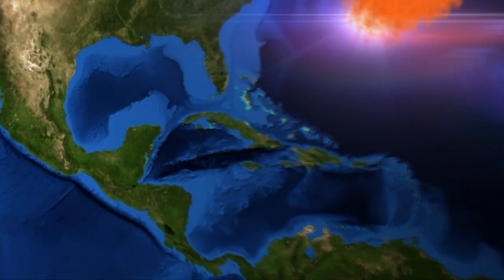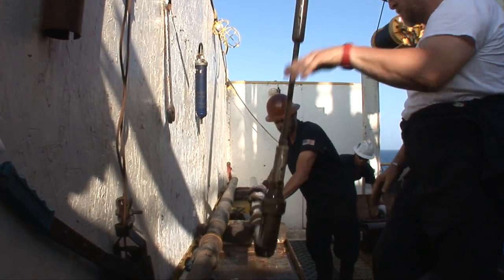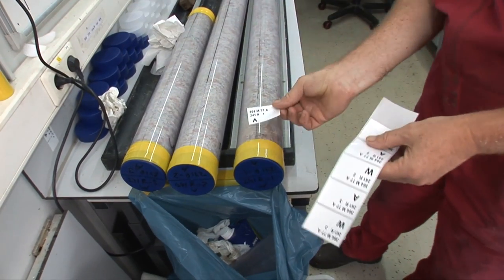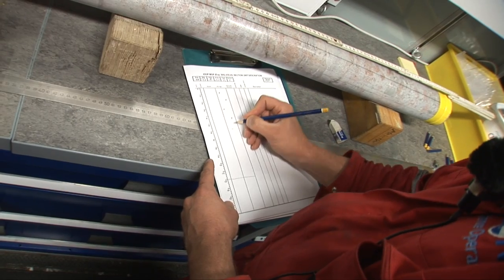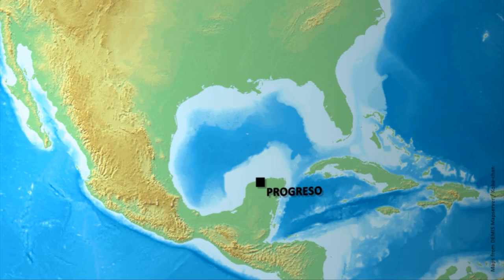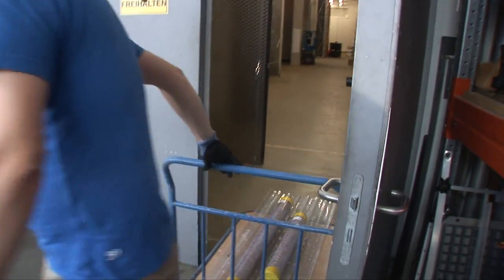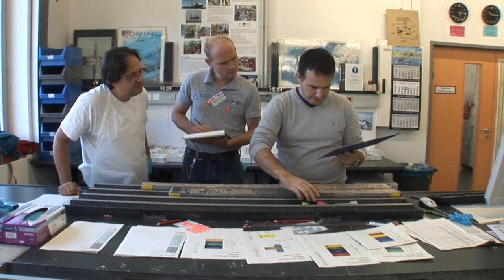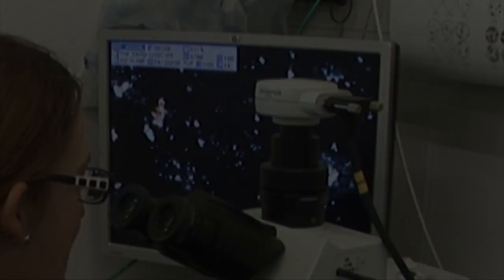Unraveling the life of a core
How are cores taken? How do scientists gain data from these rocks and sediments? And what happens to the cores after an expedition? This documentary shows the exciting journey of hard rock cores: the drilling process, core description, the sampling and finally the archiving in the IODP core repository.

It provides an insight on the core flow during an IODP expedition – in this case Expedition 364 “Chicxulub K-PG Impact Crater”. The film shows the drilling into the Chicxulub impact crater in the Gulf of Mexico (April/May 2016) and the processes during the Onshore Science Party (September/October 2016) at MARUM – Center for Marine Environmental Sciences, University of Bremen.

This documentary was created as a project work by Geoscience Student Lara Jacobi supported by the Public Relations Team of MARUM.

The expedition was conducted by the European Consortium for Ocean Research Drilling (ECORD) as part of the International Ocean Discovery Program (IODP). The expedition is also supported by the International Continental Scientific Drilling Programme (ICDP). The expedition would not have been possible without the support and assistance of the Yucatán Government, Mexican federal government agencies and scientists from the National Autonomous University of Mexico (UNAM) and the Centro de Investigación Científica de Yucatán (CICY).